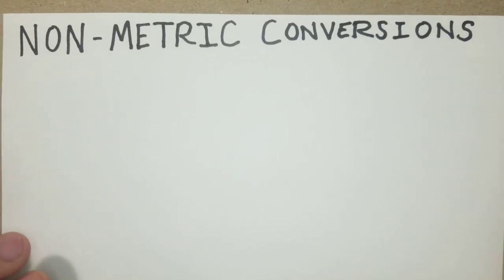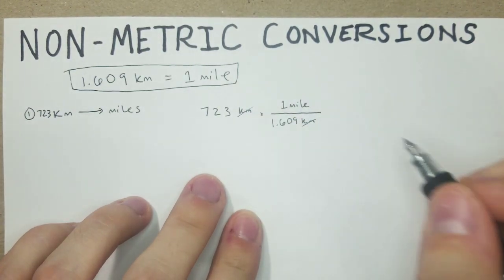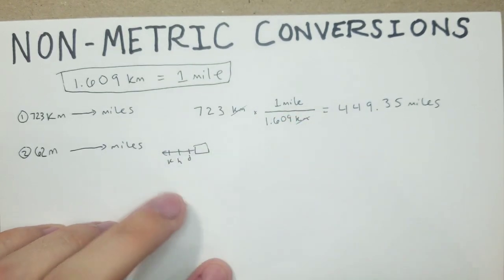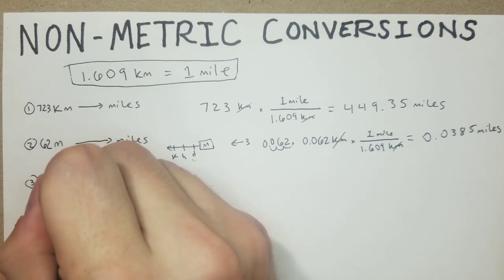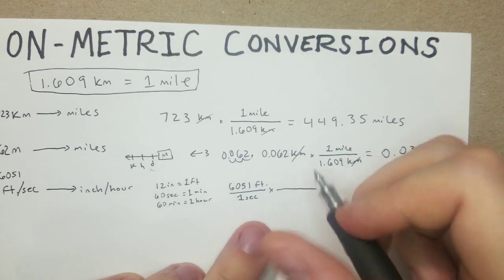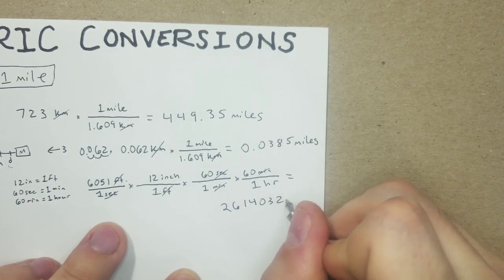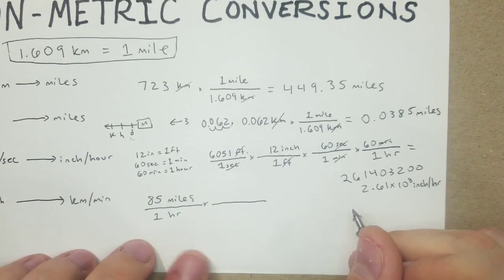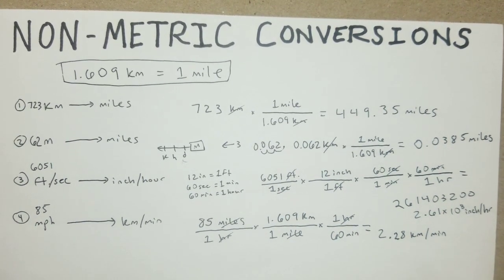How to do Non-Metric Conversions (General Chemistry I)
This video goes over some examples of non-metric conversions including some things to look out for and how to make the calculations on your calculator. The most common non-metric conversion problem I've seen is converting miles per hour to km/minute (which is covered here).

* I am not an expert in this topic. I am just a clinical lab scientist and life-long student who learns best from videos/visual representations and demonstration. My hope is that others in the same boat find and benefit from this.

Main Helpful Sources:
-Khan Academy